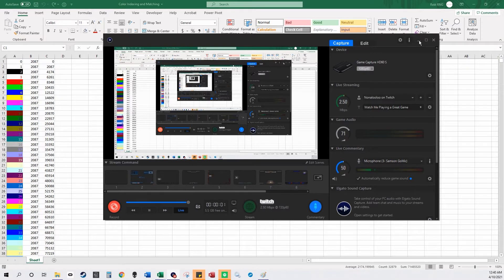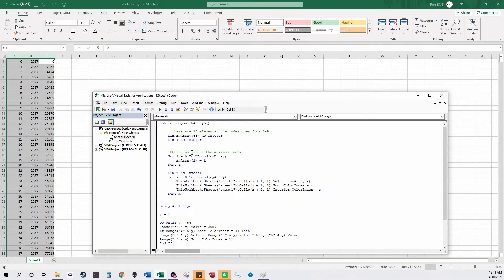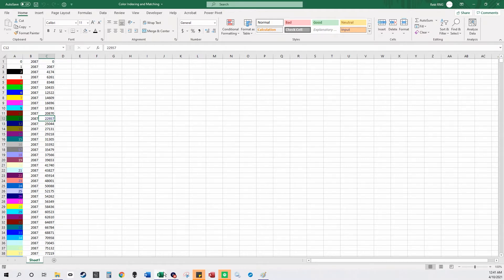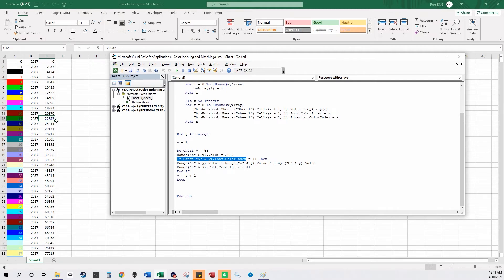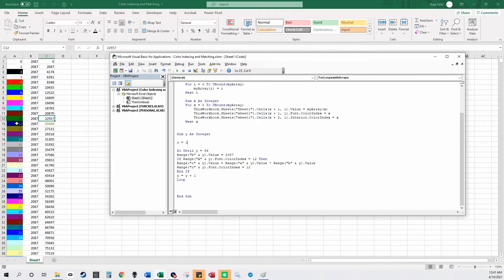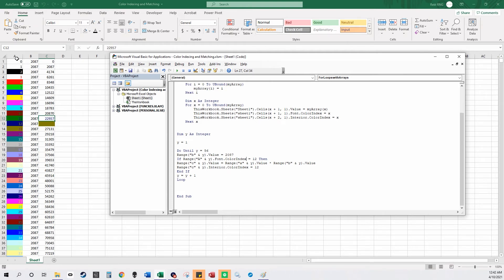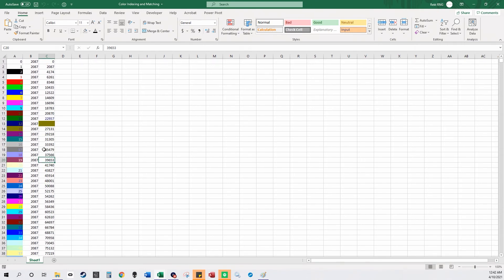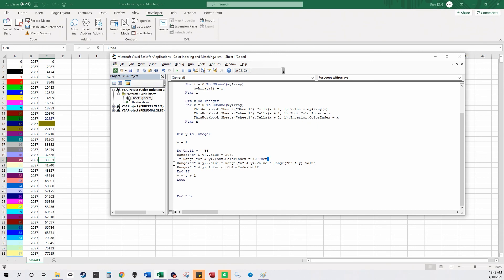Excel Cell and Font Color VBA If statement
This video uses .font.colorindex and .interior.colorindex to assign font colors and cell colors to cells with VBA. You can use If statements with the colors for more customization. I also like to use Select Case statements with this for really complicated programs.